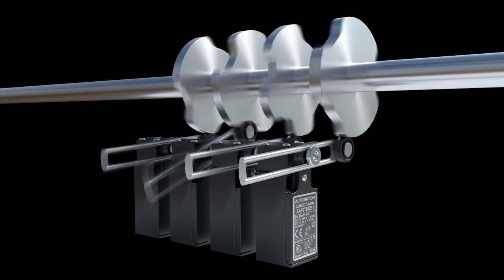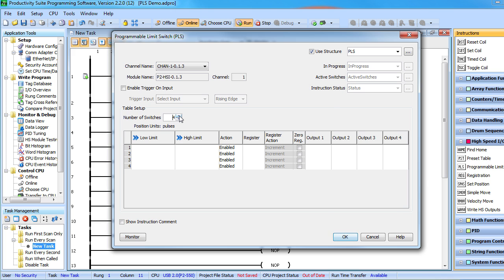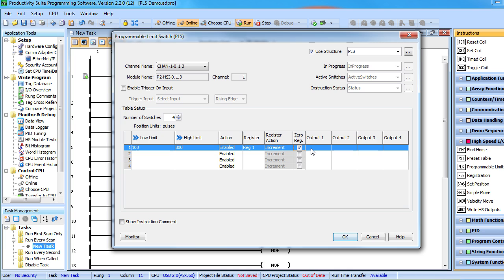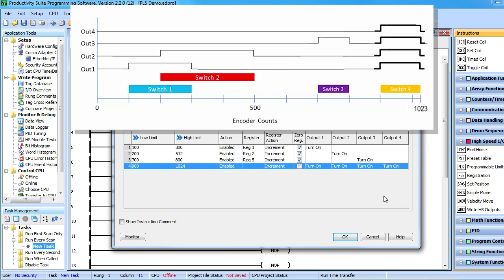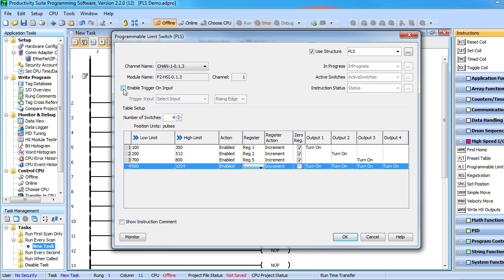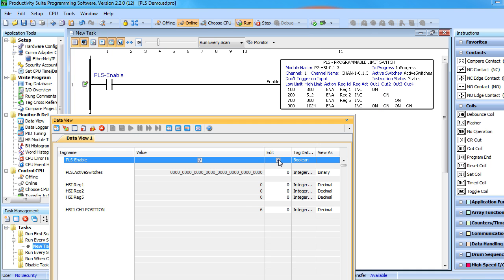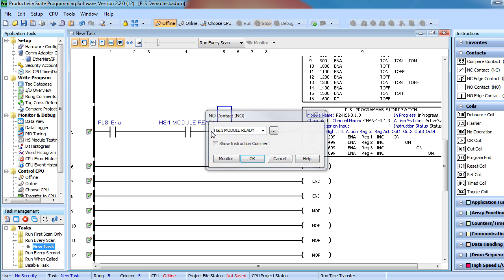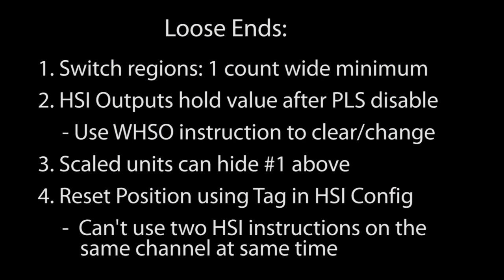Productivity Series PLCs Motion Control - PLS Instruction from AutomationDirect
This video demonstrates how to use the PLS (Programmable Limit Switch) instruction to accurately monitor and control high speed processes independent of scan time.
**Software Version used in this video: Productivity Suite Programming Software Version 2.2.0(12)